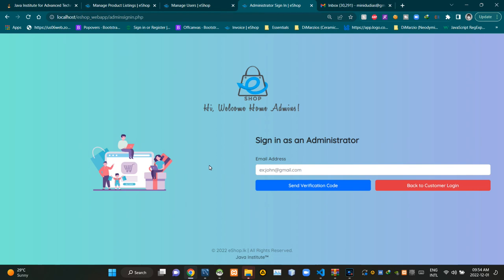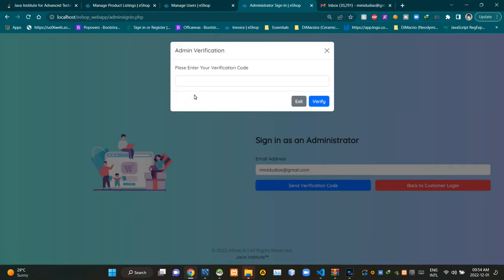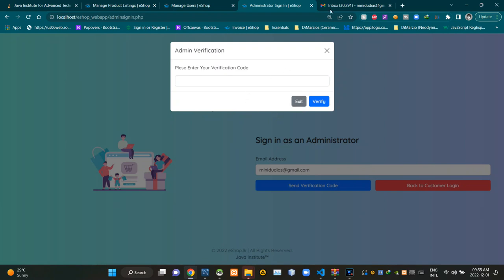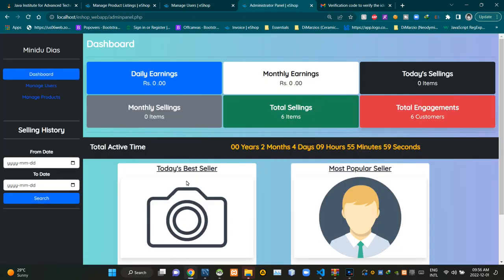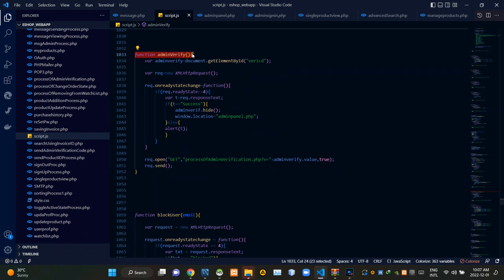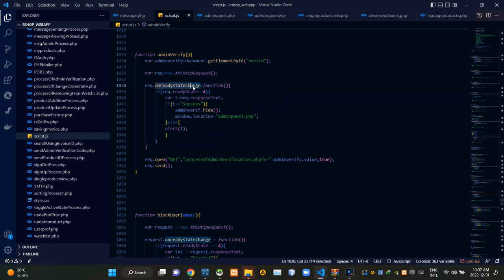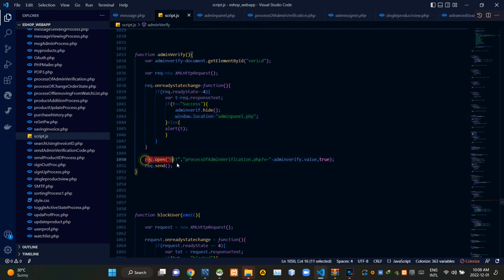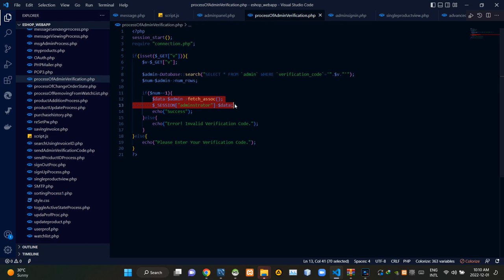Programming admin verification code sending and sign in processes - eShop WebApp - Web Programming 1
Project Name : Programming administrator verification code sending and sign in processes
Full Name : Dodampe Gamage Minidu Dias
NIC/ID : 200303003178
Batch : 2021/2022/CO/SE/Intake18 (SPIDER CRAB)

Video Title : Programming admin verification code sending and sign in processes - eShop WebApp - Web Programming 1